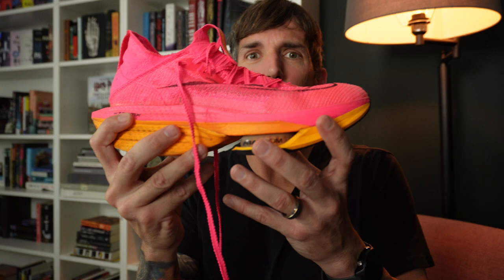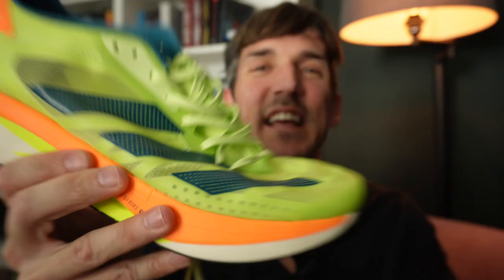The PROBLEM with Running Shoes in 2024: SC Elite v4//ADIDAS Prime X Strung//nike alphafly 2 +bonus🚩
What We Talk About When We Talk about Running Shoes in 2024 --in this video, namely super shoes.

This is 5 Videos rolled into one: 1. The SC Elite V4 2. (Title) - What We talk about when we talk about Running Shoes 3. The ADIDAS Prime X Strung after 350 miles 4. The Nike Alphafly 2.0 after 100 miles. 5. My marathon shoe racer of choice for the Woodlands Marathon. and 6. A bonus Red Flag video - I promise it doesn't cut off.

I would tell you all about all these shoes in the description but then I just said all the things in the video so it seems a bit redundant.

Chapters:
00:00 - 5 Video Intro
00:42 - SC ELITE V4
01:44 - What We Talk About When We Talk about Running Shoes
04:44 - The PRIME X STRUNG after 350 miles
06:56 - NIKE Alphafly 2.0 after 100 miles
08:32 - Woodlands Super Shoe Choice
09:45 - Bonus Red Flag content